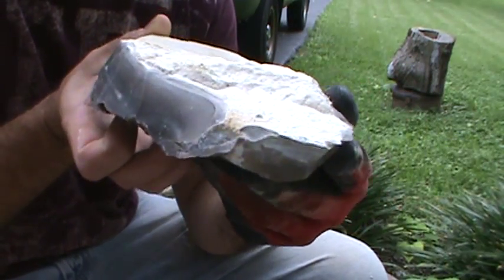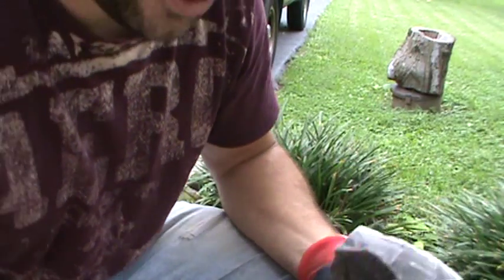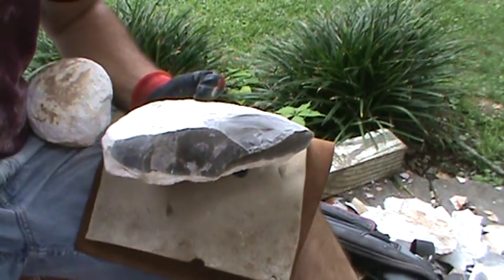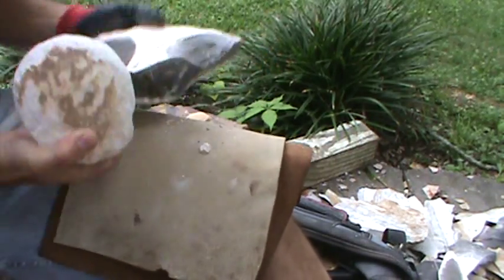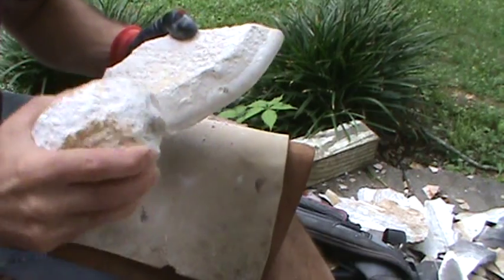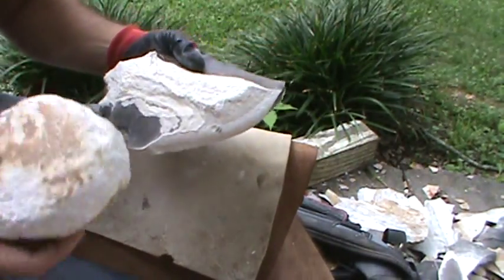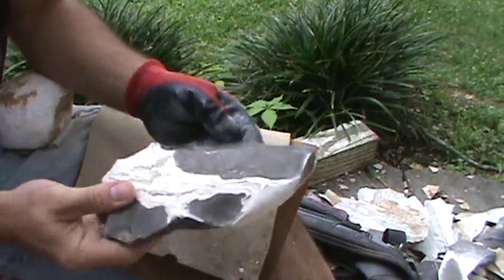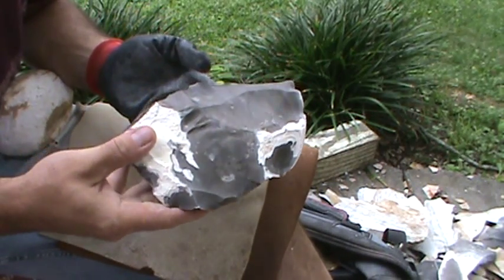Part 2 Hogeye cache project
Hammerstone spalling, early preforms